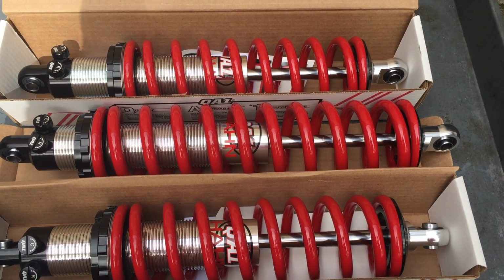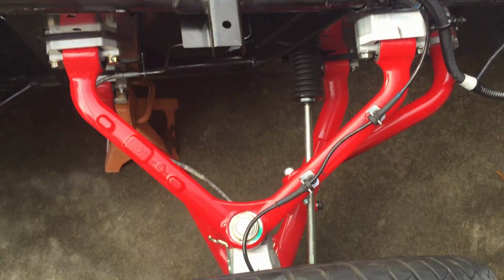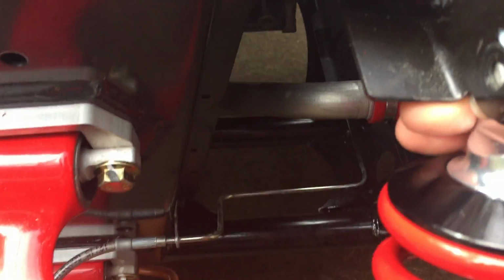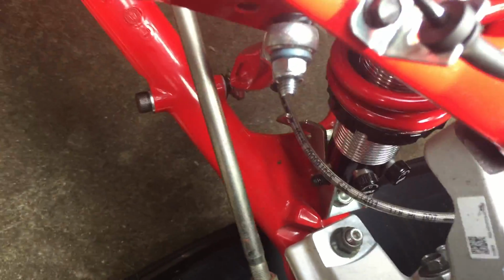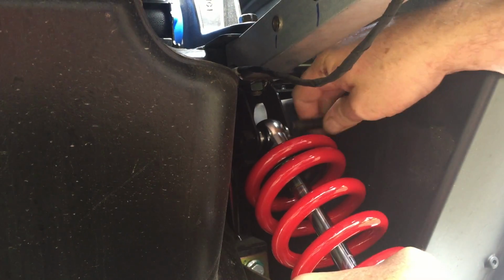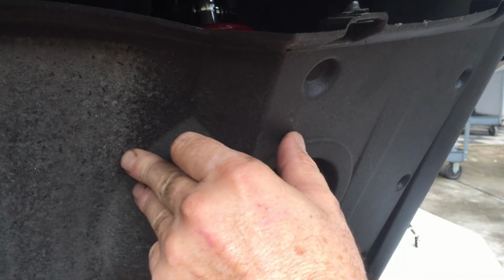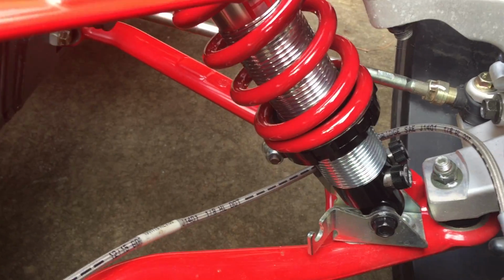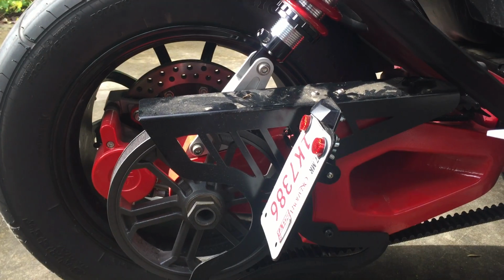Hahn QA1 Slingshot Coilovers Installation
Follow along with Bill Hahn Jr. as he takes you through an installation of Hahn/QA1 Coilovers.  Check our website for information and FAQ's about this amazing product: